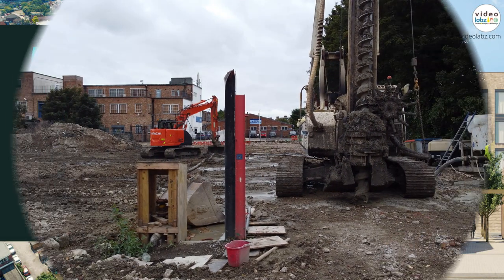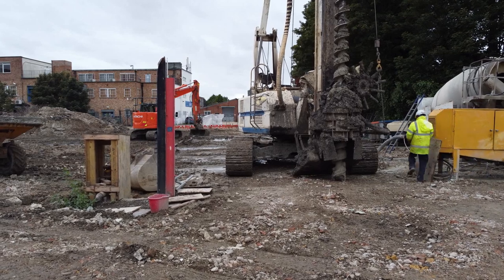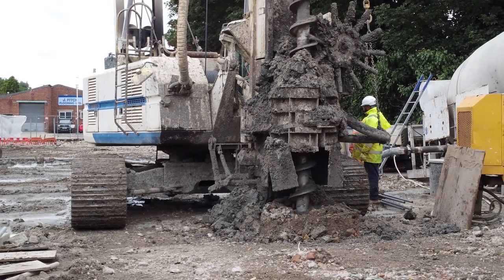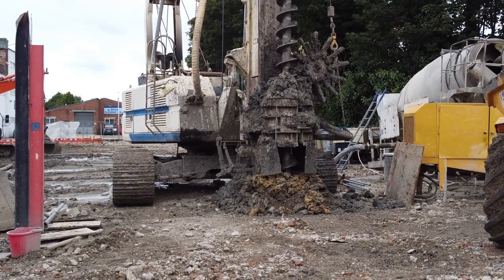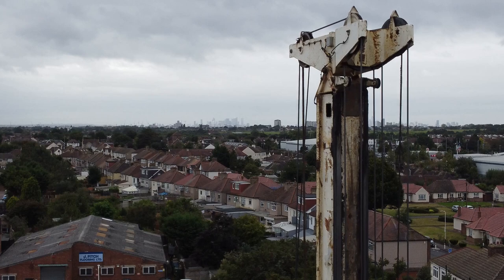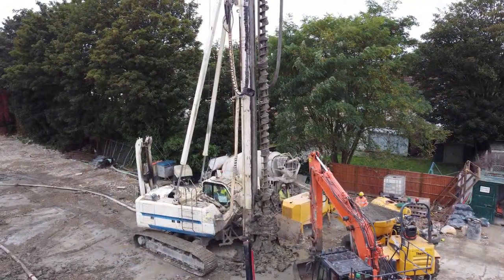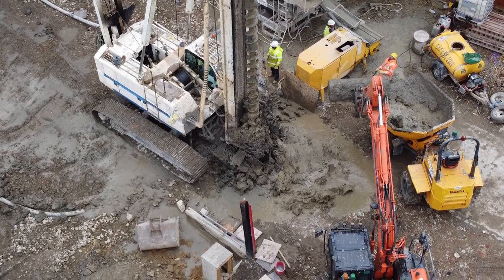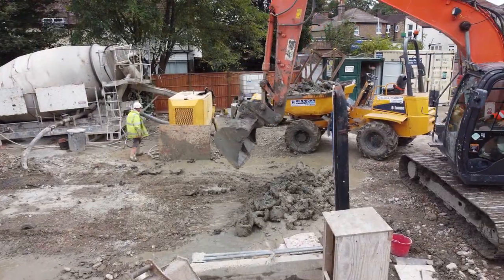Continuous Flight Auger Piling Process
Continuous Flight Auger Piling Process. See How A Construction Site Foundation hole Is Dug Using A CFA Machine. Watch how this incredible machine bores a deep excavation hole and then fills it with concrete. The whole piling process is shown in 6 minutes using state of the art pile driving CFA machinery.

For more great time lapse videos, or if you want your sites videod visit our

Video Description